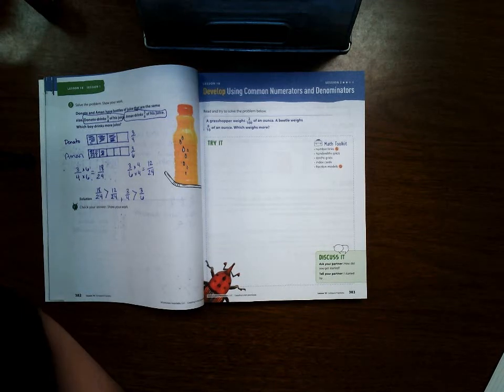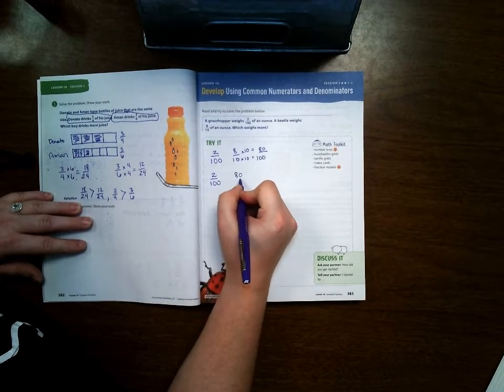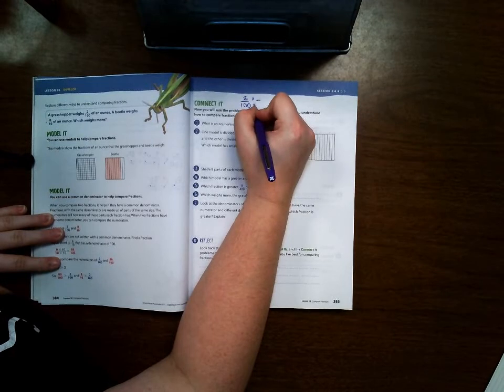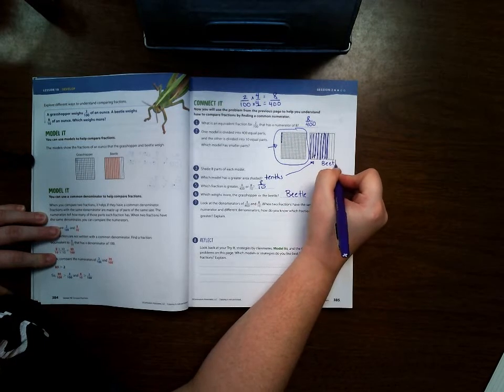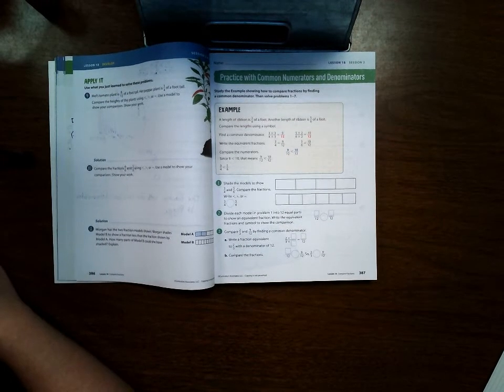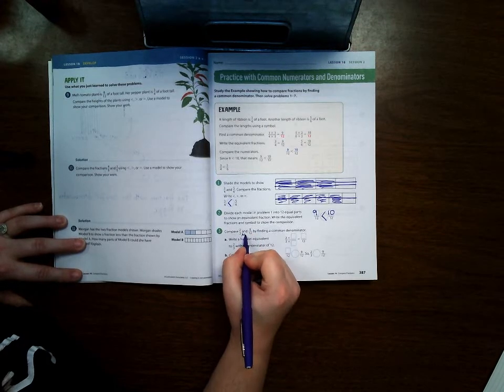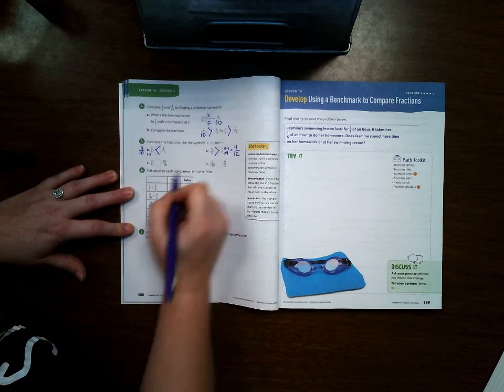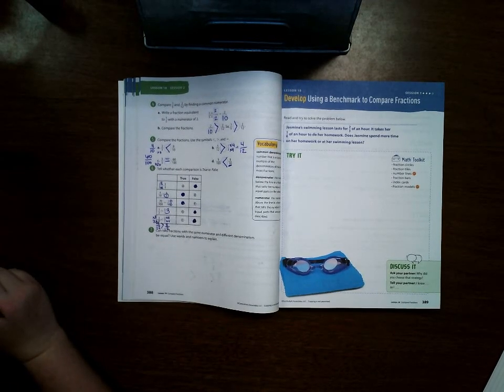Lesson 18 Session 2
4th Grade Ready Classroom Mathematics Lesson 18 Session 2 on Comparing Fractions